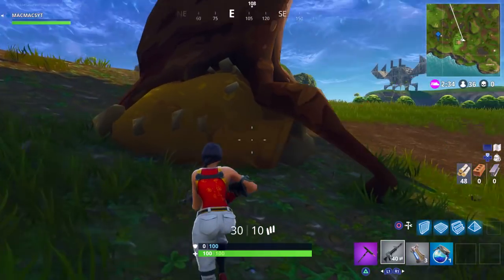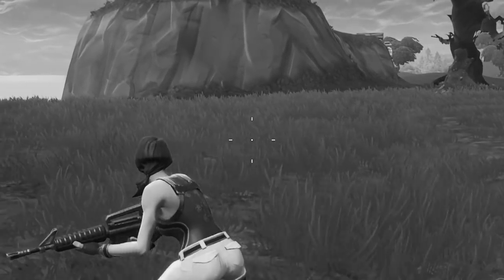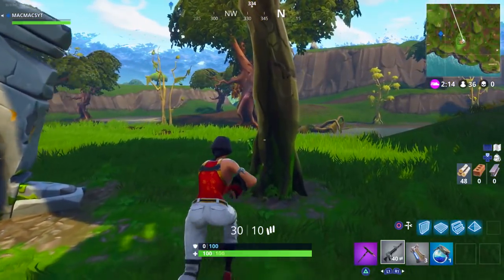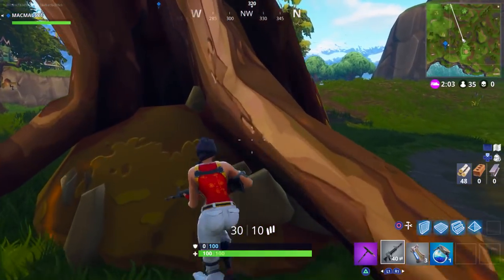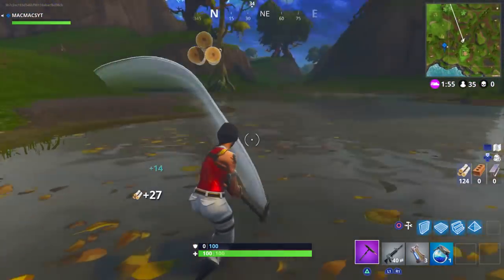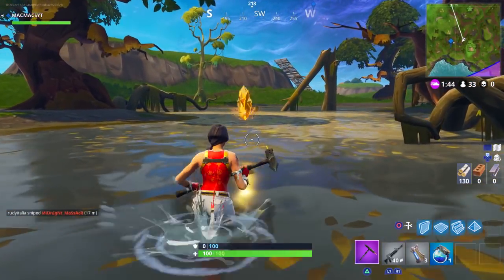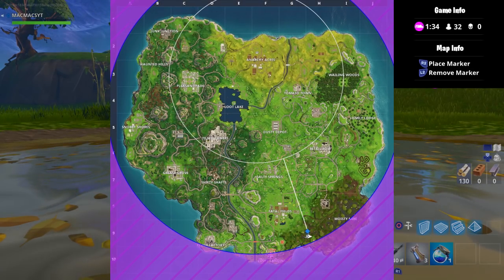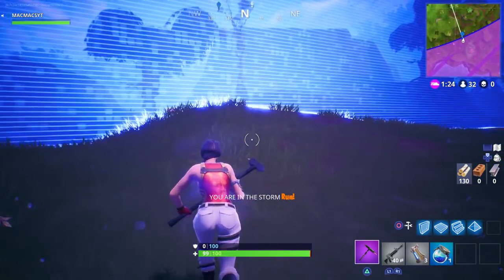*NEW* Fortnite "TREASURE LOCATION" Week 4 Battle Pass Challenge COMPLETED! (Fortnite Battle Royale)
Fortnite "Search between a Vehicle Tower, Rock Sculpture, and a Circle of Hedges"

🧠🔋► Increase Your Focus With GFUEL!

💲 ►Make Money on Your YouTube Videos!

👕►Official MACMACS Merch!
 👉🏻 (Coming soon! ⏰)

🔊►Track(s) used in the video!
(Awesome Non-Copyrighted Music!) 🛸

📩►Buisness Email (For Buisness Purposes Only 📢)